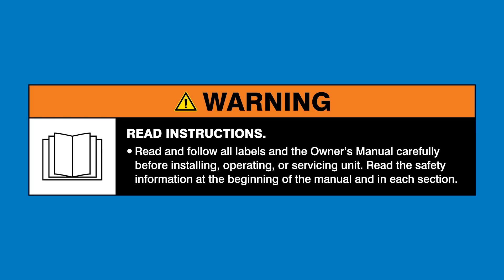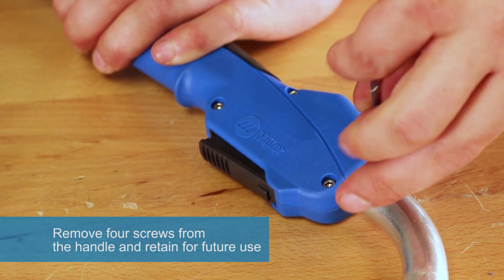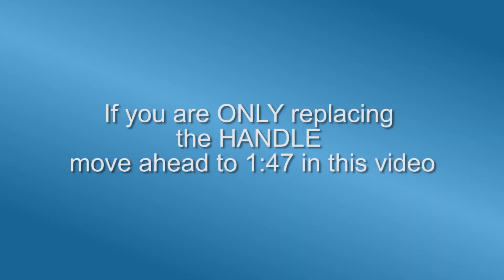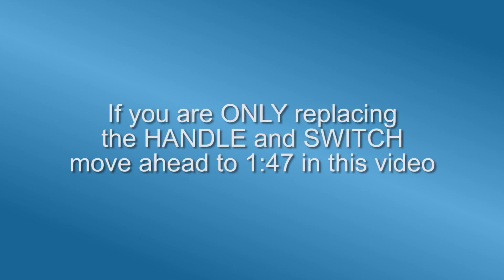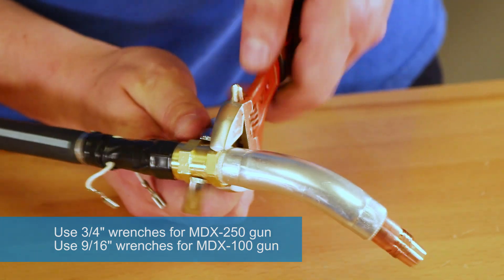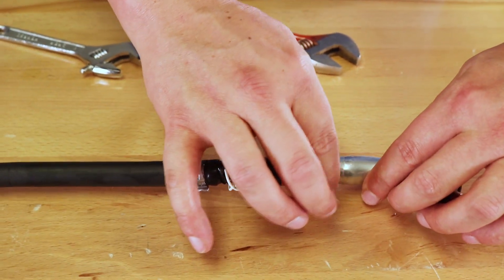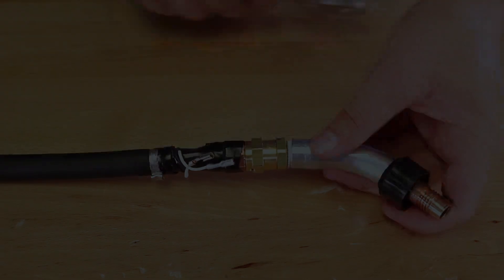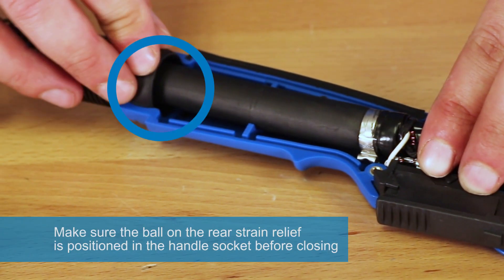How to Replace Your MDX MIG Gun’s Handle, Switch and Neck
Need to replace the handle, switch or neck on your MDX™-100 or MDX™-250 MIG gun? Watch this video for simple, step-by-step instructions to help you get the job done right!